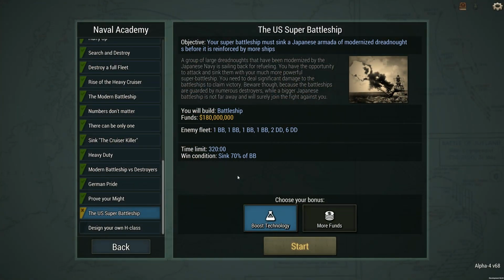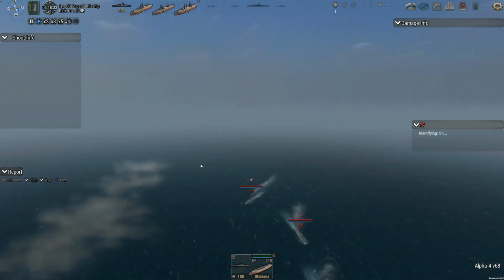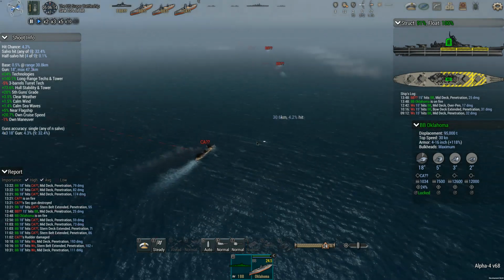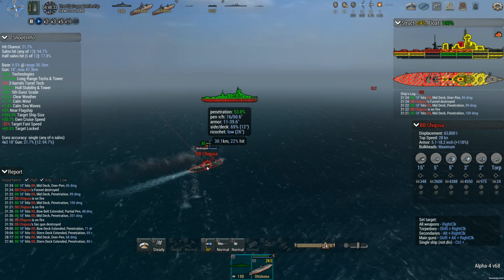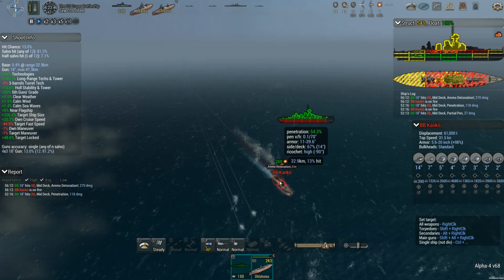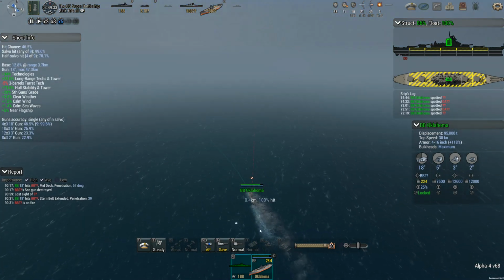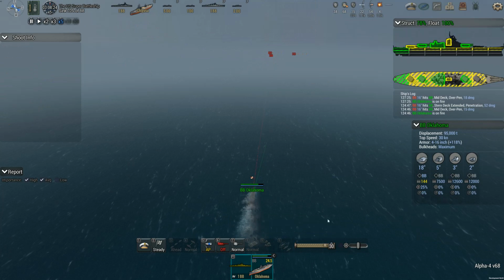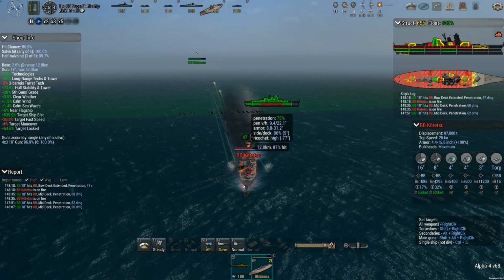Ultimate Admiral Dreadnaughts; The US Super Battleship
Welcome to a new game called Ultimate Admiral: Dreadnaughts. A brand new game developed by the Ukrainian game developer Game Labs.